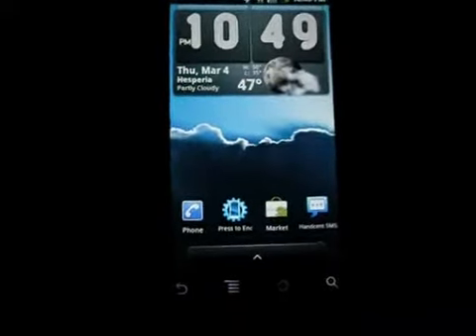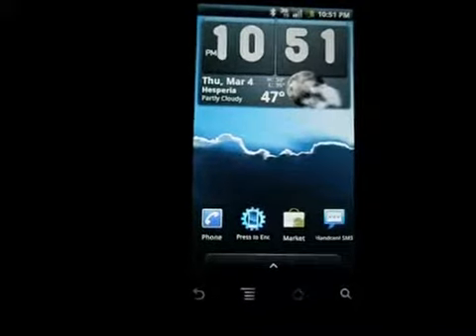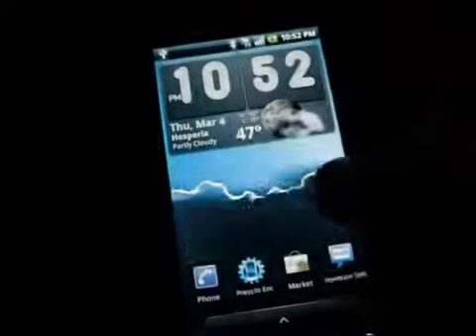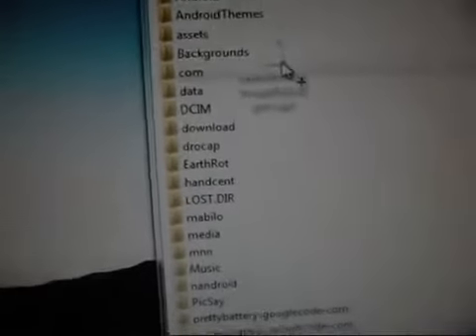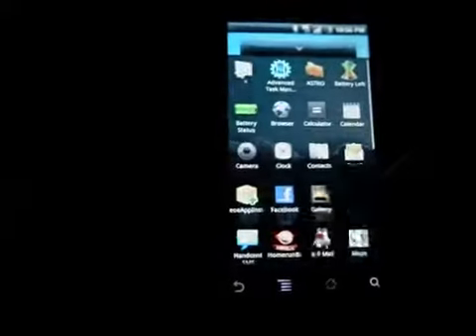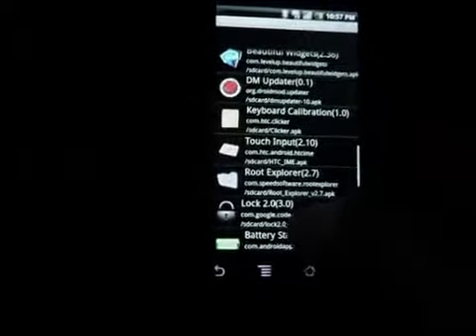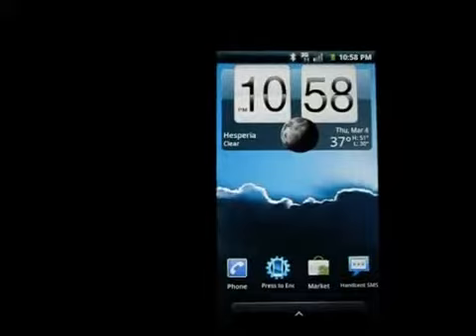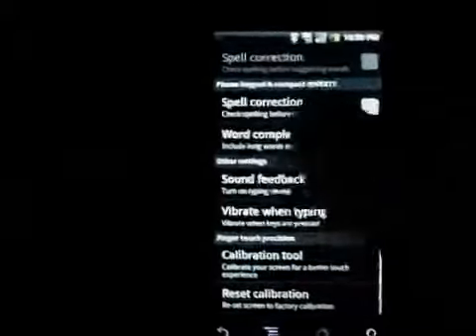Motorola Droid - How to install APK files on your Droid!